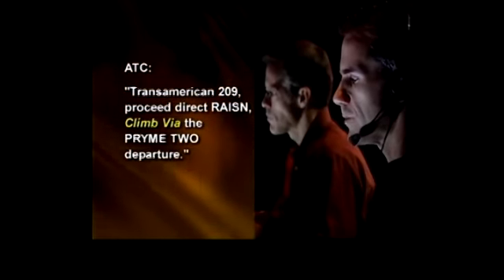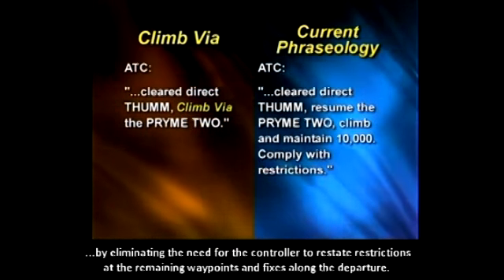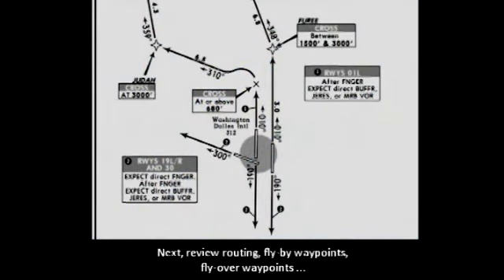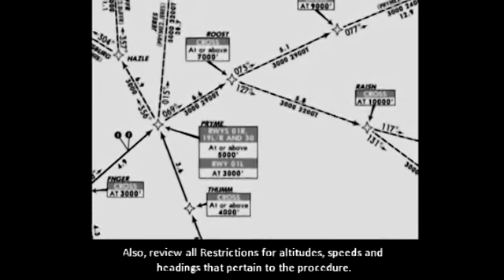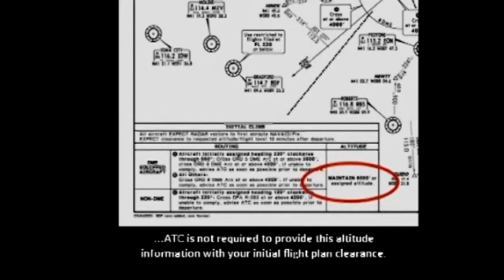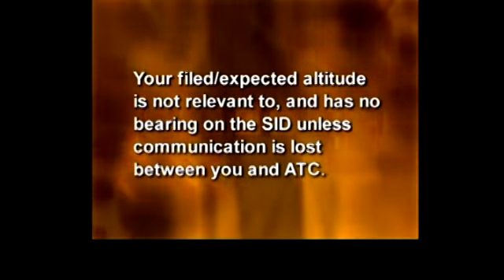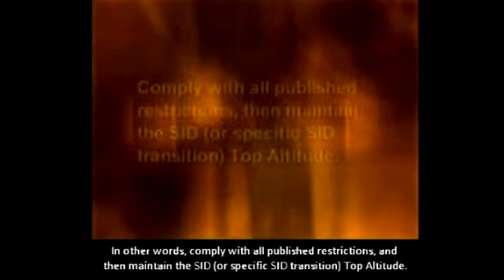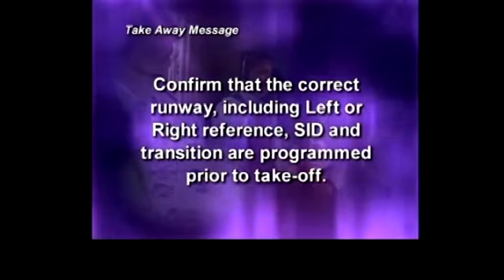climb via FAA